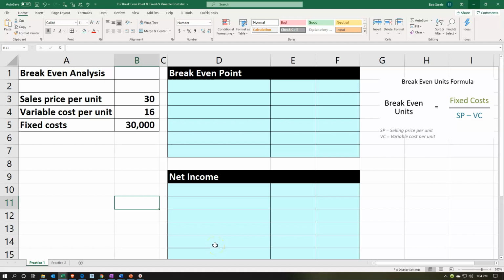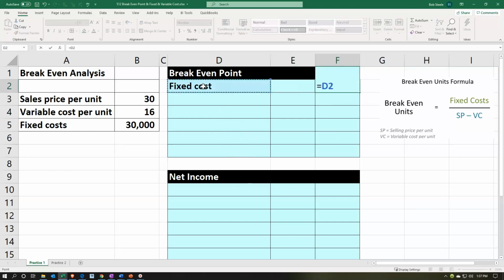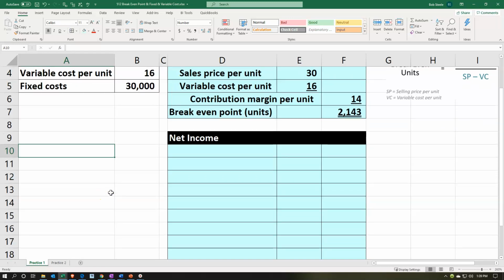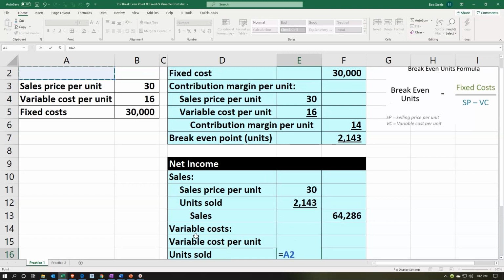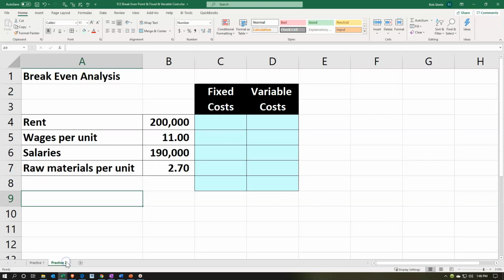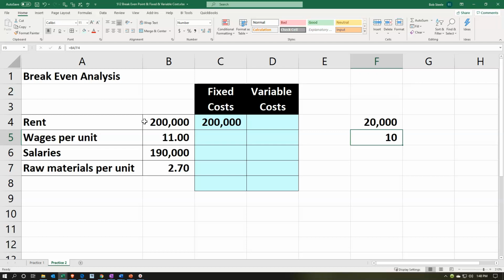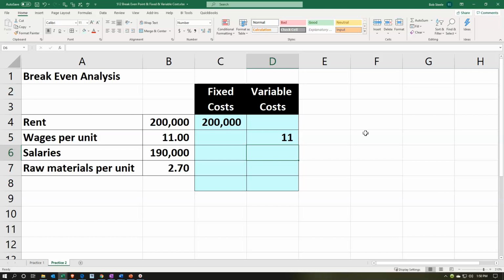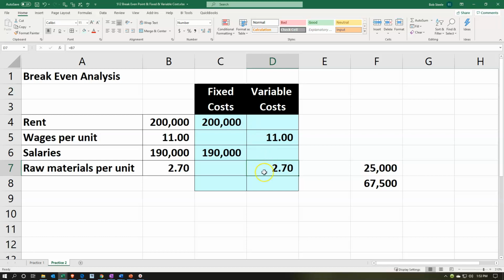Break Even Point & Fixed & Variable Cost 512 Corporate Finance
Break Even Point & Fixed & Variable Cost